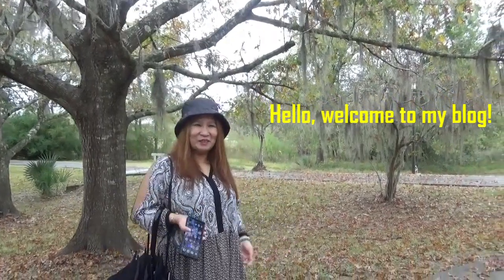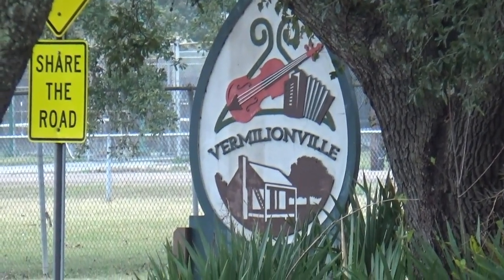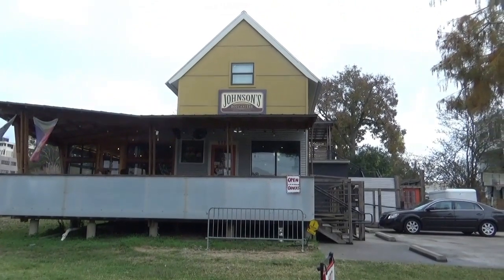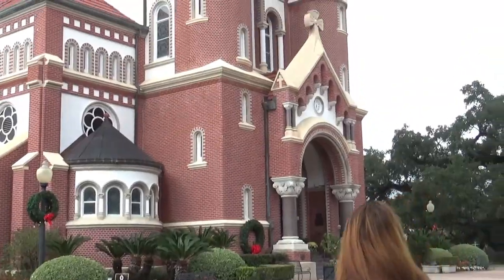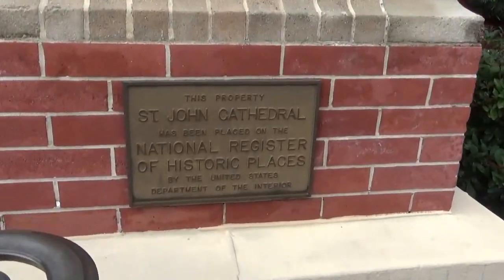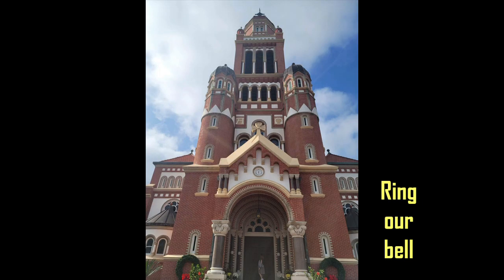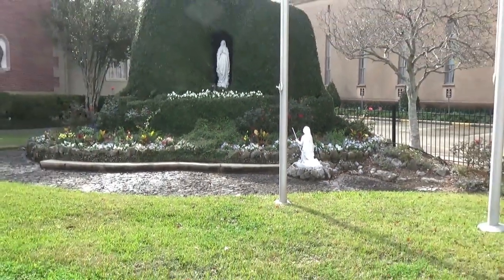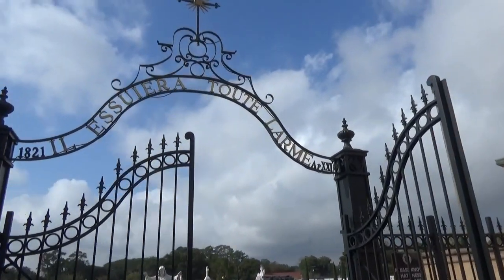Lafayette Louisiana Part 3 and going back to Texas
The last of our views at Lafayette, Louisiana (including the Cathedral of St John the Evangelist) and then we head back to the state of Texas and finally see an alligator at the border! Enjoy!!